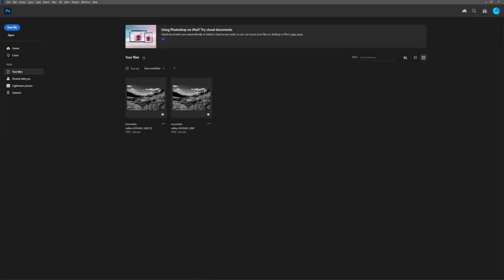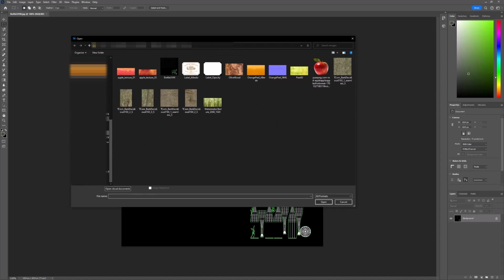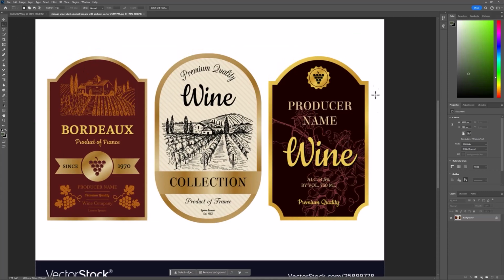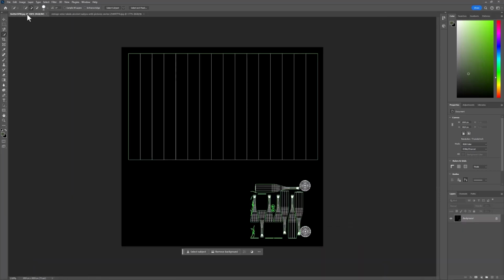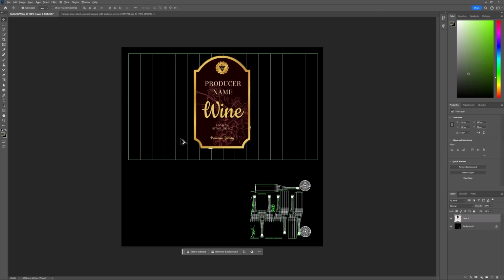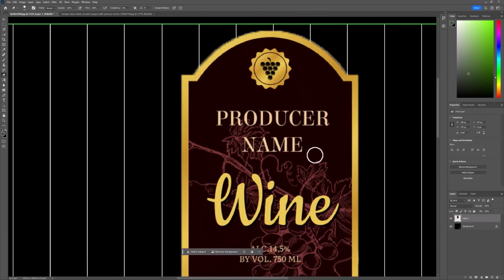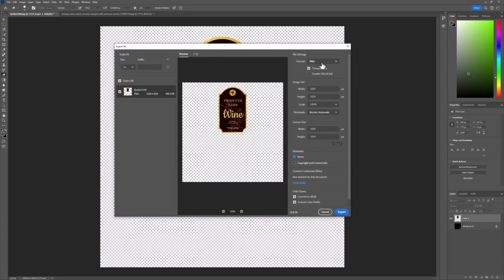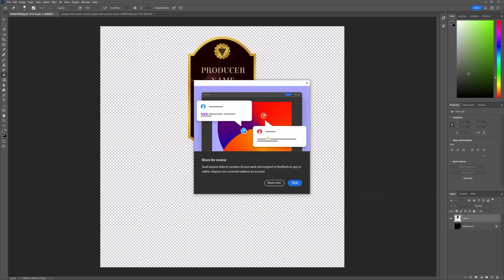3Ds Max: Put a Label on a Glass Bottle 02/03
Create the label texture in Photoshop using the UV template and image labels. Then export it as a PNG with alpha channel